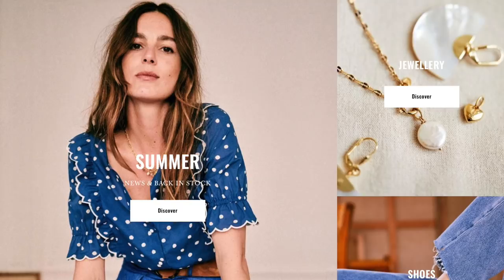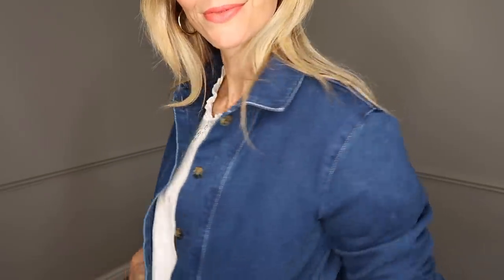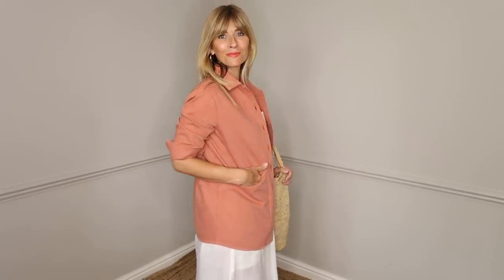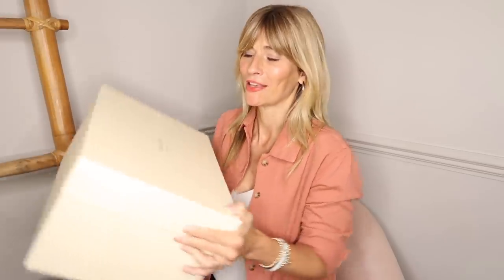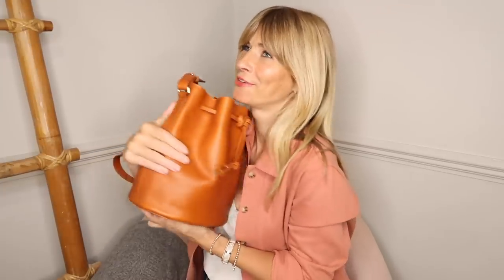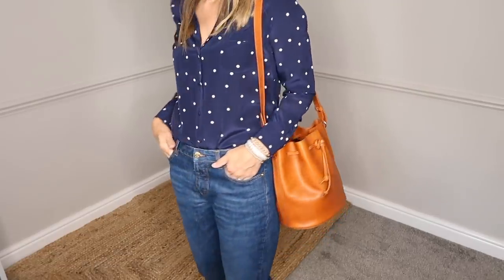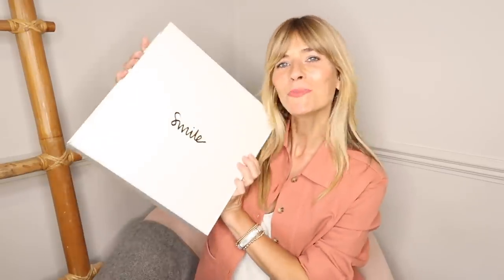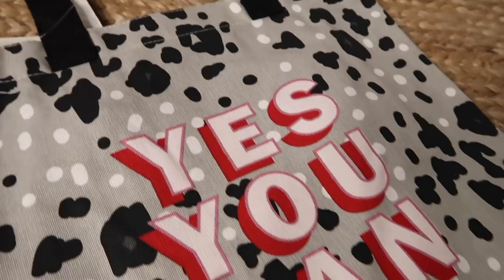SEZANE HAUL | French women style | CLASSICS 2020 TRY ON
Today I’m sharing one beautiful Sezane haul and try on. The perfect French women style for 2020. I think you can tell from my face how much I loved everything, I’d love to hear your favourites too? I've linked everything below plus all my favourites from the sale.

There’s something about Sezane that really speaks to my own personal style. It’s one of those brands that I always know I will find far too much I love but more importantly really get my cost per wear out of. I love their commitment to being as sustainable as possible, the high standards of quality, the fact that they never let their prices get too silly and remain high end of the high street. And of course the designs themselves which I always find truly original, on trend but with a timeless, elegant & chic edge that beautifully sums up that classic French woman style. So to say I’m excited to share these outfits with you today would be an understatement!

I really hope you enjoy this video and get a little inspiration for some new outfit ideas. As always I’d love to hear your favourite piece in the comments section?

**Sezane ship worldwide. On their website you can change the currency in the top right corner.

Outfit Ideas & Inspiration Summer 2020 | I hope these links will work worldwide but do let me know if there’s any probs:)

Relaxed striped shirt I’m going to size up in this one

My new Girlfriend jeans I sized down

Lots of you asked where my heels were from on Instagram, it’s these ones in smooth gold:)

Other new in and noteworthy pieces I love at Sezane

Best of the SALE

I launched fashion and style edit just over a year ago and it's been one amazing adventure ever since. I hoped to put all my years working in the fashion industry to good use. How to style outfits and advice and fashion tips on how to get the most out of your own wardrobe. I love discovering new brands, designers and high street fashion, but I always veer towards the more sustainable fashion and ethical brands. I try to buy well, I want my and your clothes to last as long as possible.